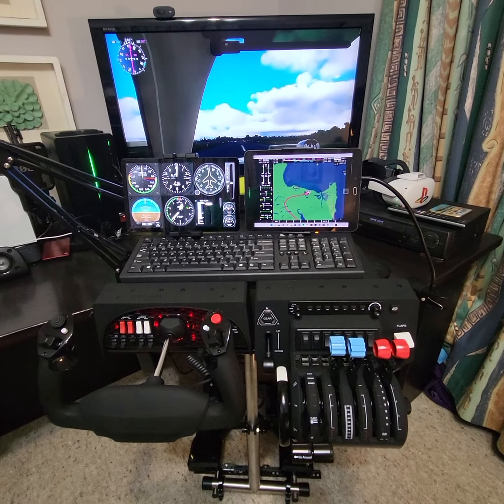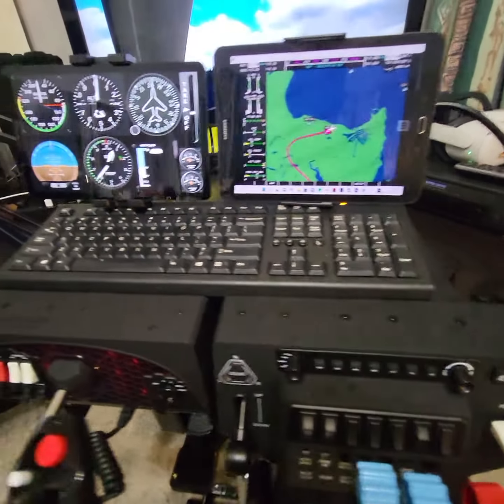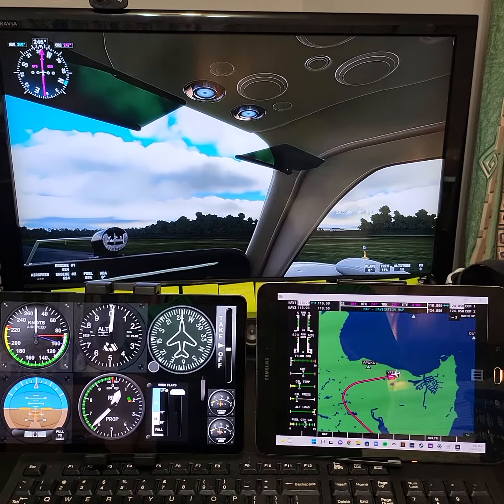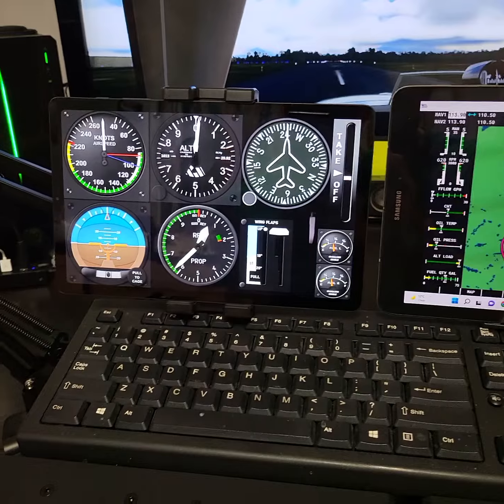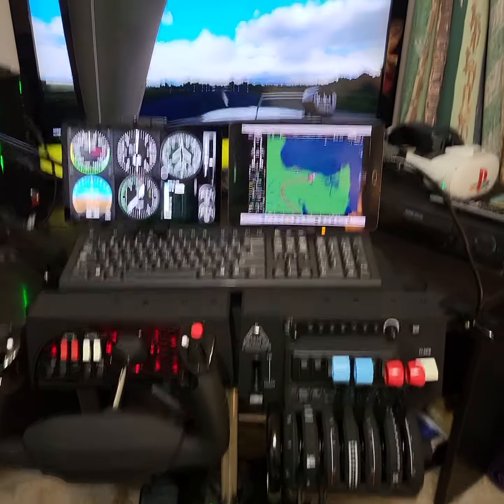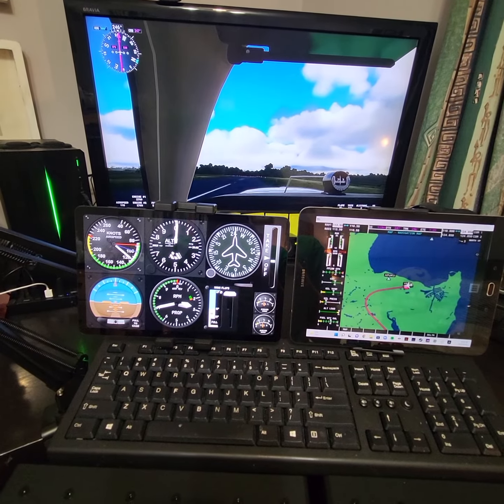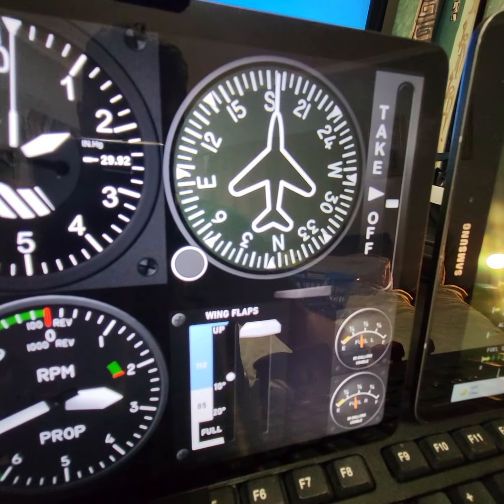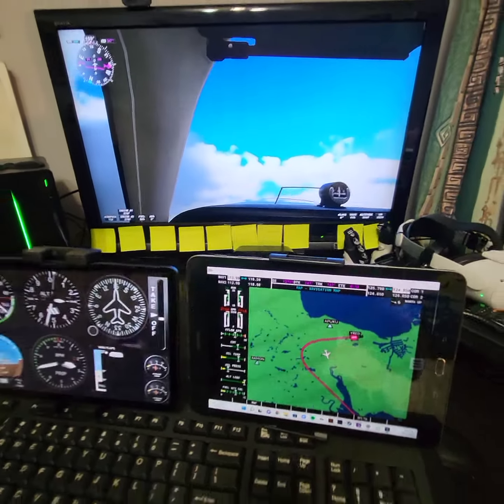Honeycomb Alpha & Bravo Flight Simulator Setup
As an alternative to flying in virtual reality which is 99% of how I usually fly, I decided to setup a glass Cockpit using 2 android tablets. One is running Air Manager which runs for $38 NZ and the other is running Spacedesk screen extender for Windows. It adds an extra screen you can cast over your WiFi network and its free. All the gauges are fully customisable from 100s to choose from. This is a fun way to share flying with others as VR is not able to be shared at the same time currently.